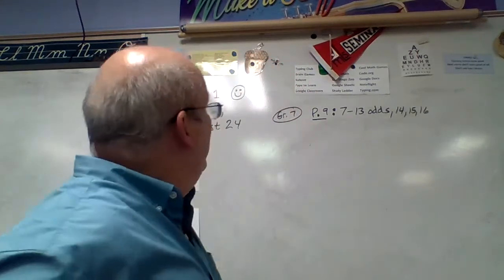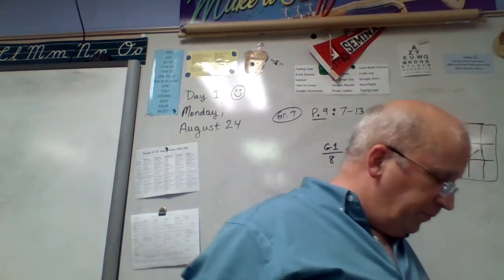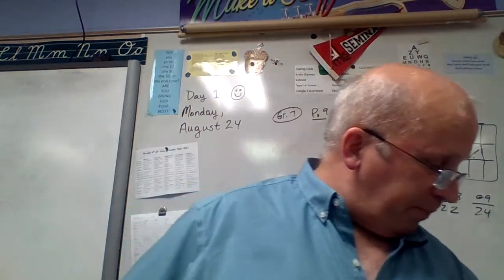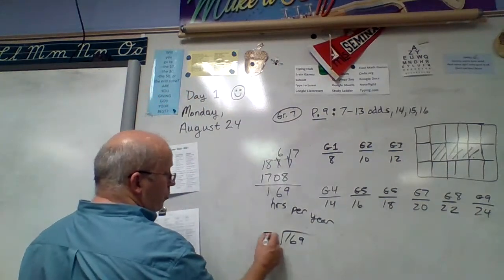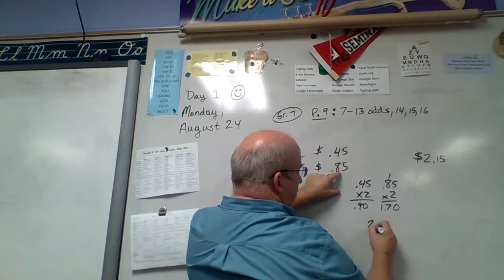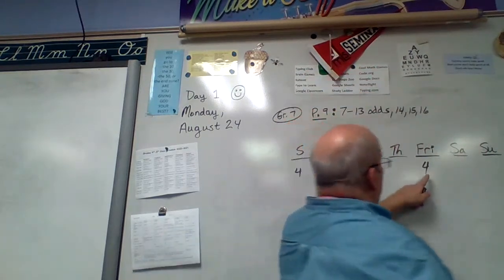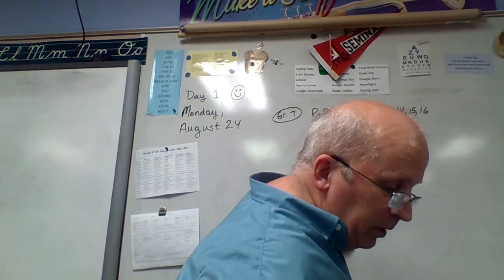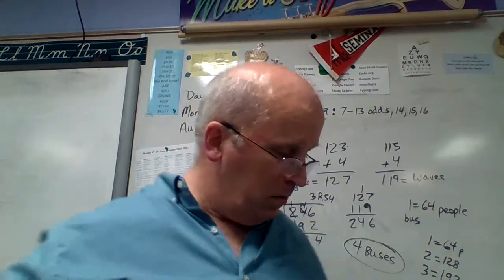gr 7 p 6-10